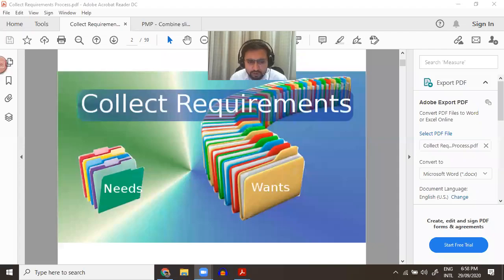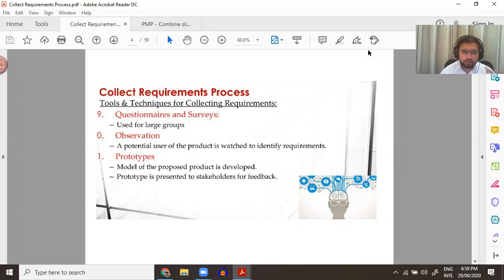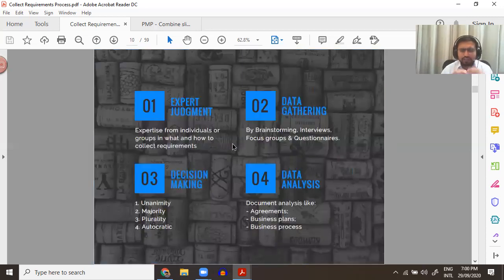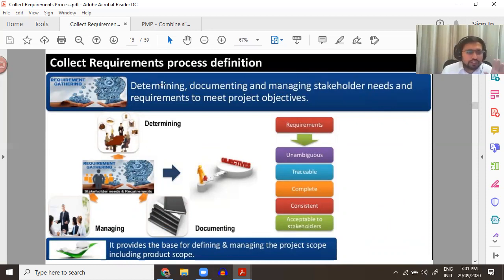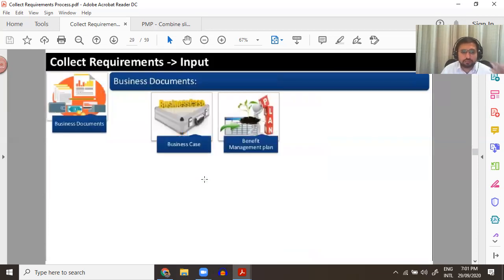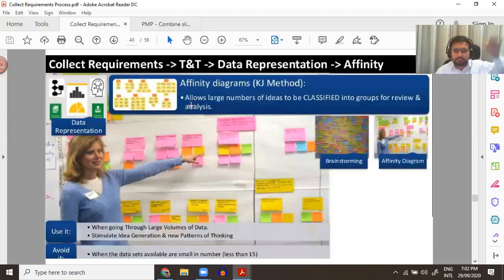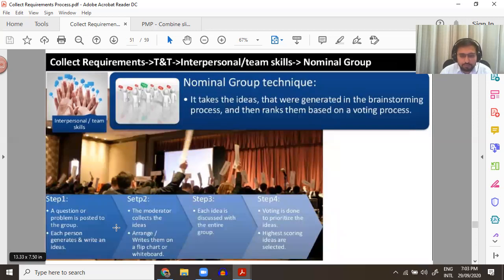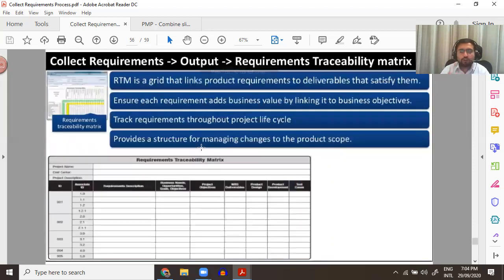PMVOK Episode #11 | Project Management Video of Knowledge| PMP | Collect requirement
— Amer Amer Ali has started Series of Video, in which he will explain all 49 Process of PMBOK each day. Today is day #11 and we have the  11 Process for you. Collect requirement.

If you require 35 contact hours, please consider Amer''s PMP Exam On Demand.

Amer is, PMP®, PMI-RMP®, PMI-SP®, PMI-PBA® is an expert on project management. He is the owner and proudly the only instructor for PULL Group Inc.,. He personally instructs project managers to gain the confidence and knowledge to pass the PMP® Exam, PMI-PBA, PMI-SP, PMI-RMP, and the CAPM® Exam. He has helped more than 10,000 professionals obtain their PMP® certification and over 1,000 professionals obtain their CAPM® certification. Working with thousands of students from dozens of countries, Mr. Ali has gained a thorough understanding of the ins and outs of A Guide to the Project management Body of Knowledge (PMBOK® Guide), the exam content, and proven test-taking strategies.

Want to hire Amer to help you pass the PMP® Exam?
Amer runs live face to face workshops as well as provides online coaching for very motivated individuals